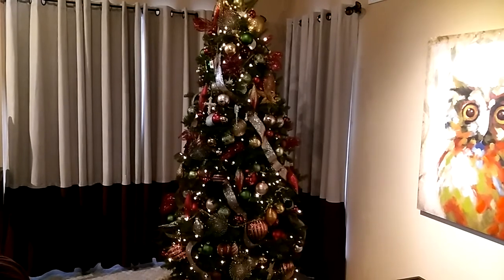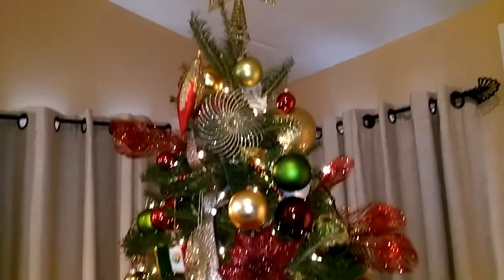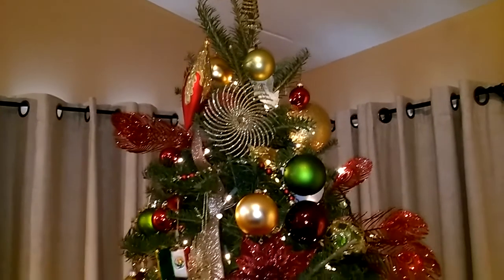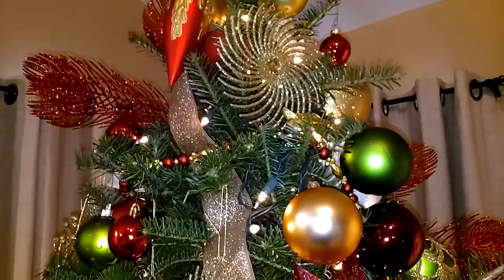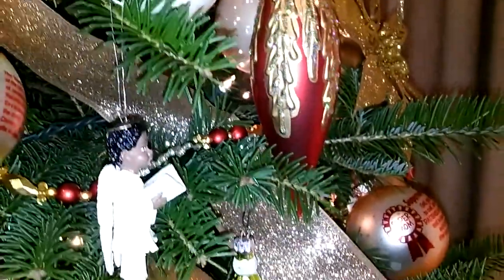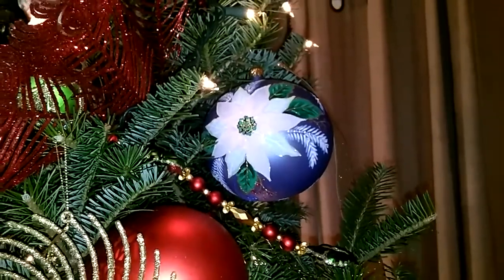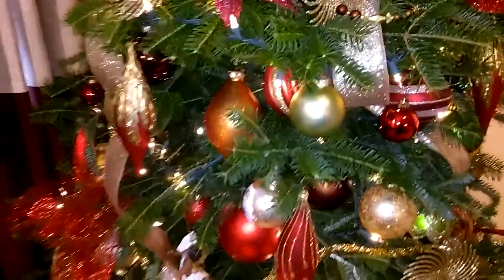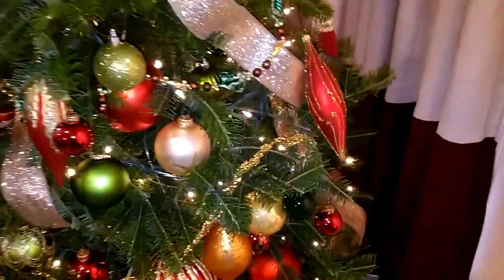Fresh Douglass Fir Tree Glam & collectibles decorated for Family Room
Hola, soy la abuela magnífica Jacque con mi árbol de Navidad con decoraciónes de ángeles, Lladró, TJ Maxx, Bronner's, Home Goods, family dollar, Dollar General, Target, Walmart...Family room live Douglass Fir Tree from tree farm in golds, reds, burgundies, lime green, creams...
all purchased by me, views my own...my daughters, grandsons and son in law cut down 2 lovely trees for our homes... I planted more than 8 trees and 28 bushes in the Spring...